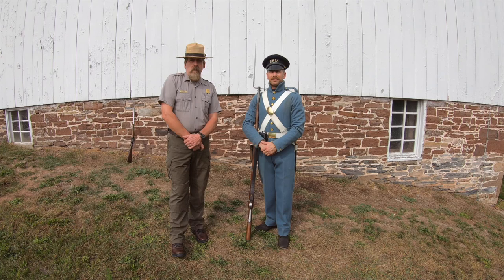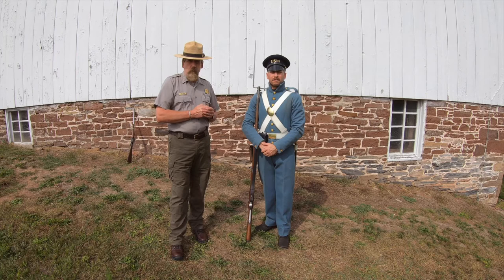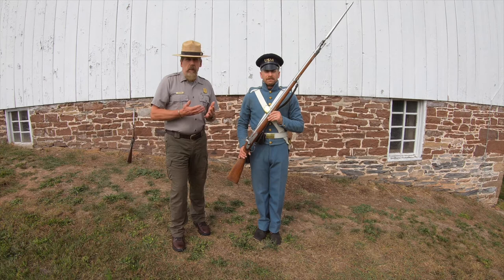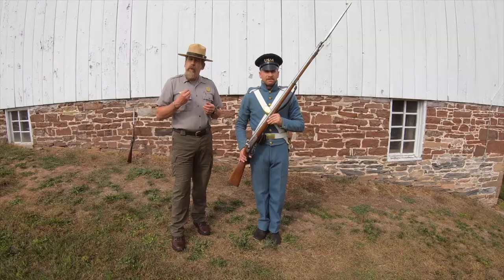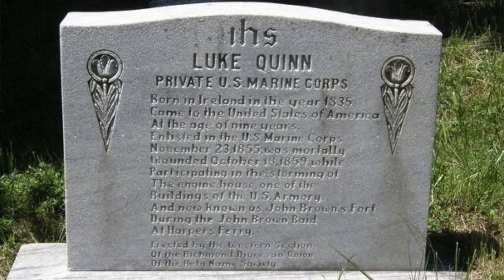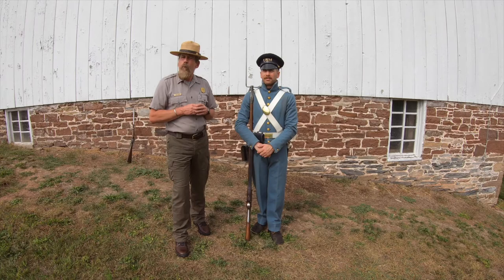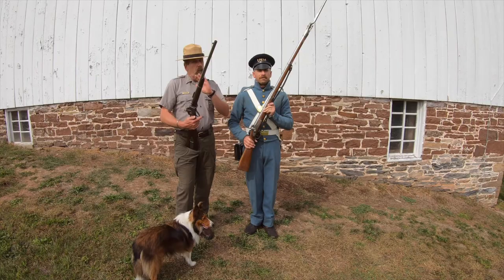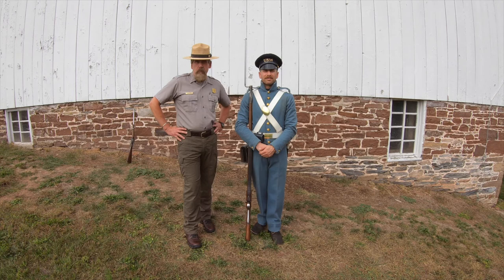US Marines of the John Brown Raid